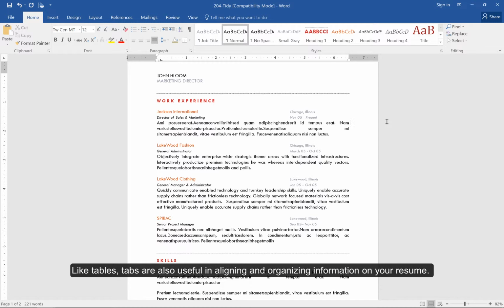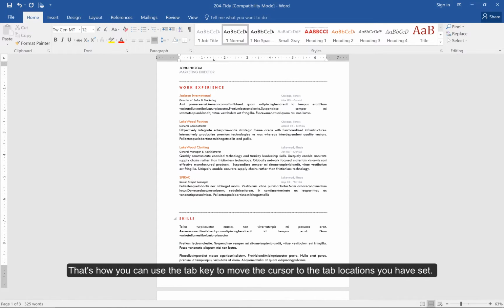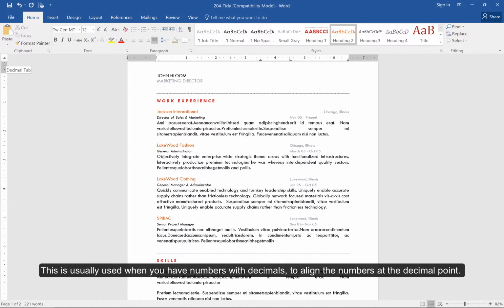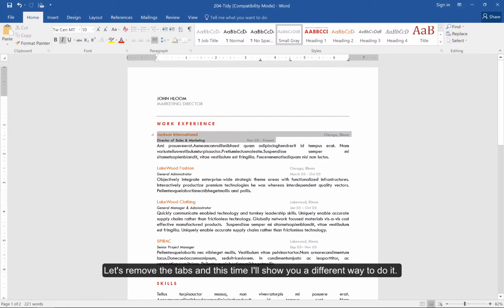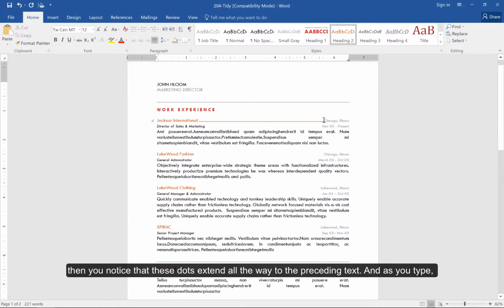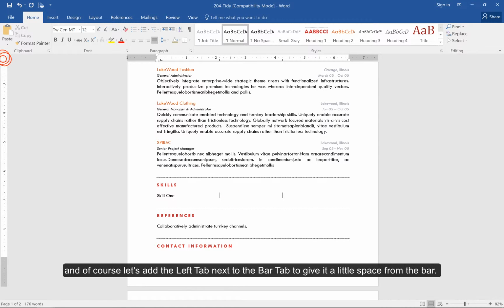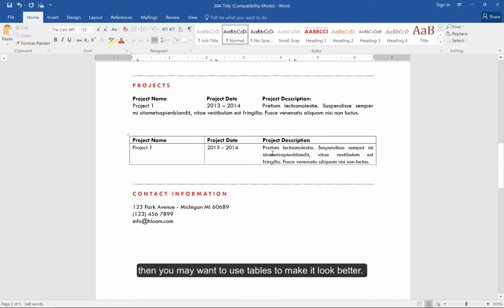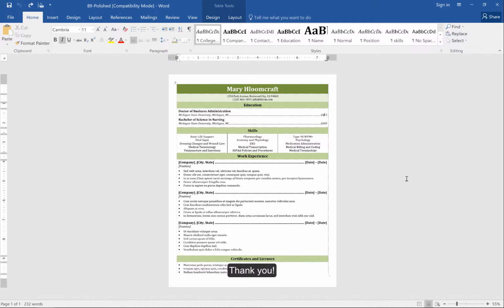How to Use Tabs to Organize Content in Your Resume in Word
In this video, we'll show you How to Use Tabs to Organize Content in Your Resume in Word.